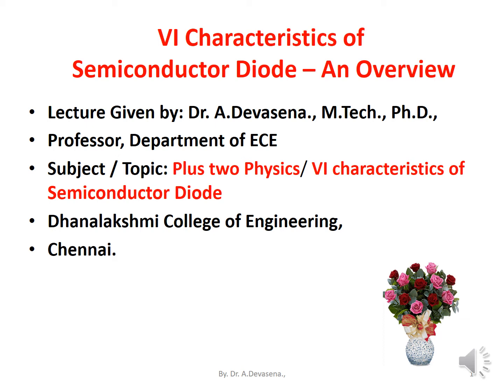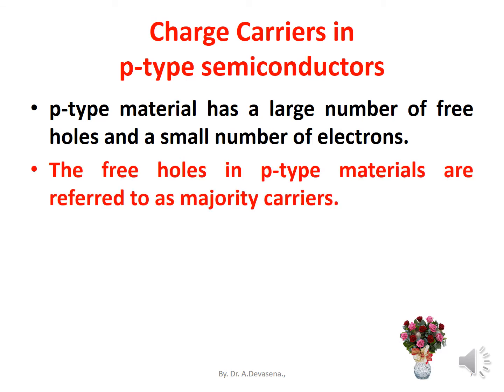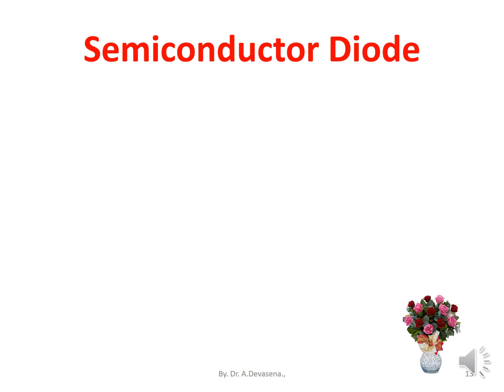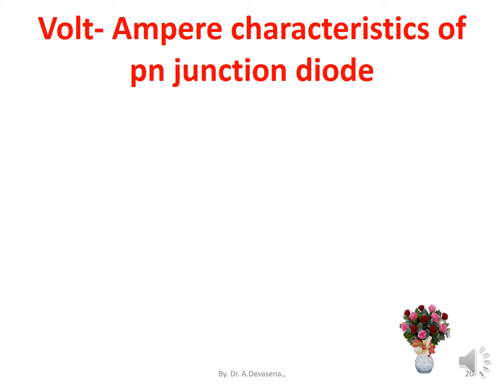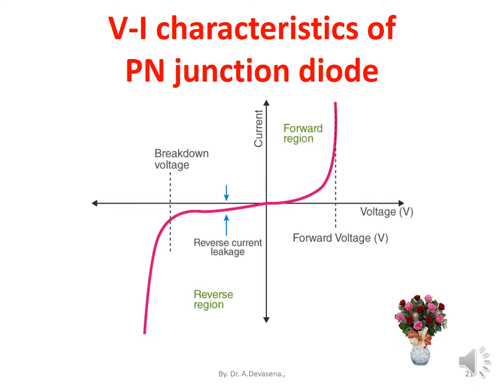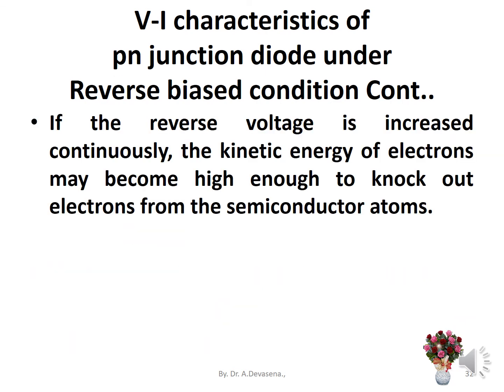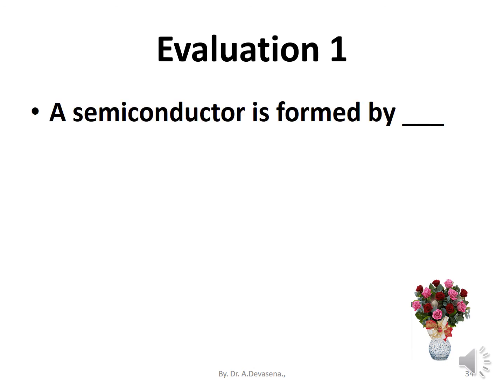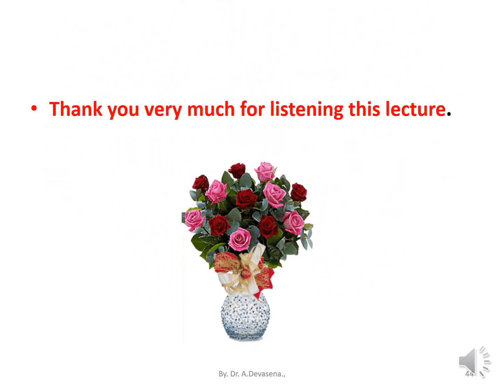PN JUNCTION DIODE and its CHARACTERISTICS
A semiconductor is a substance which has resistivity  in between conductors and insulators. Example of semiconductors include germanium, silicon, selenium etc.
In semiconductors, bonds are formed by sharing of valance electrons. Such bonds are called co-valent bonds.
When a small amount of pentavalent impurity is added to a pure semiconductor it is known as n-type semiconductor.
The addition of pentavalent impurity provides a large number of free electrons in the semiconductor crystal.
Typical examples of pentavalent impurities are arsenic and antimony.
n-type material has a large number of free electrons and a small number of holes.
The free electrons in n-type materials are referred to as majority carriers.
Since the majority of current in n-type material is by flow of free electrons and the holes in    n-type materials are referred to as minority carriers
When a small amount of trivalent impurity is added to a pure semiconductor it is known as p-type semiconductor.
The addition of trivalent impurity provides a large number of holes in the semiconductor.
Typical examples of trivalent impurities are Gallium, Indium .
p-type material has a large number of free holes and a small number of electrons.
The free holes in p-type materials are referred to as majority carriers.
Since the majority of current in p-type material is by flow of free holes and the electrons in    p-type materials are referred to as minority carriers
When a p-type semiconductor is suitably joined to n-type semiconductor, the contact surface is called pn junction.
Most semiconductor devices contain one or more pn junctions.

At the instant of pn junction formation, the free electrons near the junction in the n region begin to diffuse across  the junction into the p region where they combine near the junction.
The result is that n region loses free electrons as they diffuse into the junction.
This creates a layer of positive charges near the junction.
As the electrons moves across the junction, the p region loses holes as the electrons and holes combine.
The result is that, there is a layer of negative charges near the junction.
These two layers of positive and negative charges form the depletion region or depletion layer.
The term depletion is due to the fact that near the junction, the region is depleted(i.e emptied) of charge carriers(free electrons and holes) due to diffusion across the junction.
pn junction conducts current easily when forward biased and practically no current flows when reverse biased.
A PN junction is known as a semiconductor diode or crystal diode.
A crystal diode has two terminals.

They are anode ( or positive) terminal and cathode (or negative)  terminal

When external d.c. voltage applied to the junction is in such a direction that it cancels the potential barriers thus permitting current flow is called forward biasing.
When external d.c. voltage applied to the junction is in such a direction that  potential barrier is increased is called reverse biasing.
Volt-Ampere or V-I characteristic of a                      pn junction is the curve between voltage across the junction and the circuit current.
Usually voltage is taken in x-axis and current along y-axis.
With forward bias to the pn junction i.e. p-type connected to positive terminal and n-type connected to the negative terminal, the potential barrier is reduced.
At some forward voltage (0.3 v for Germanium and 0.7V for Silicon ) to potential barrier is altogether eliminated and current starts flowing in the circuit.
From the forward characteristic, it is seen that, at first, the current increase very slowly and the curve is non-linear.
It is because the external applied voltage is used up in overcoming the potential barrier.

From now onwards, the current increases with the increase in forward voltage.

However, once the external voltage exceeds the potential barrier voltage, the pn junction behaves like an ordinary conductor.
Therefore current rises very sharply with increase in external voltage.
The curve is almost linear.
With the reverse bias to the pn junction, i.e
 p-type connected to negative terminal and n-type connected to positive terminal, potential barrier at the junction is increased.
Therefore junction resistance becomes very high and practically no current flows through the circuit.
However, in practice a very small current of the order of micro ampere flows in the circuit with reverse bias as shown in the reverse characteristic.
This is called reverse saturation current.
Reverse saturation current is due to minority carriers.
If the reverse voltage is increased continuously, the kinetic energy of electrons may become high enough to knock out electrons from the semiconductor atoms.
At this stage, breakdown of junction occurs,
It is characterized by a sudden rise of reverse current and a sudden fall of resistance of barrier region